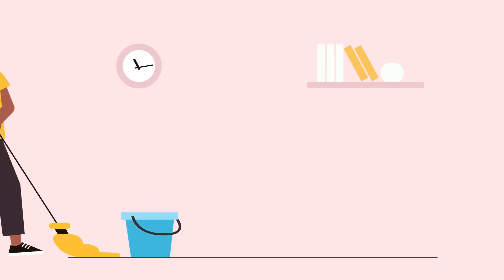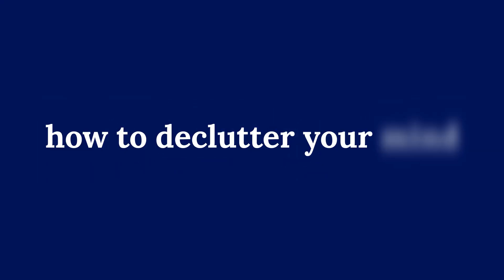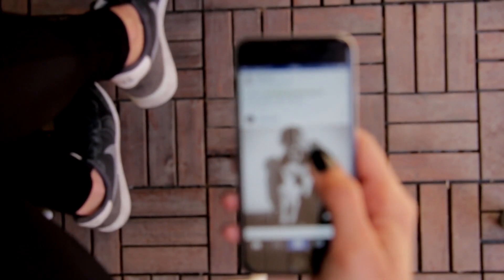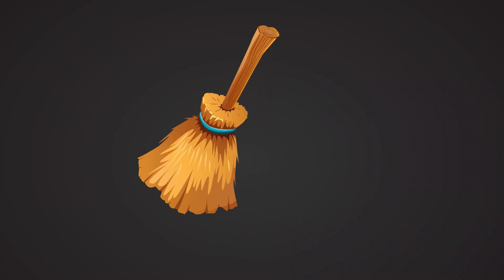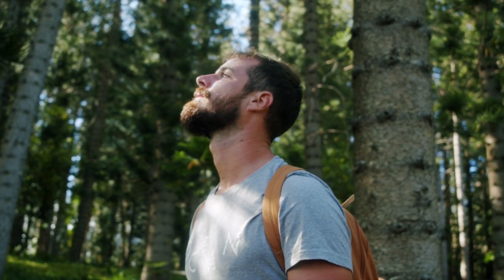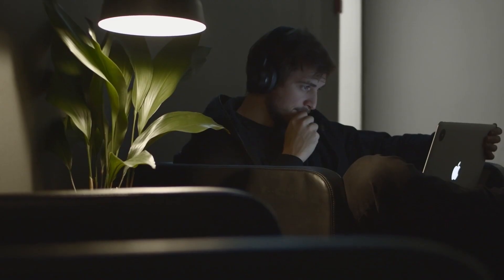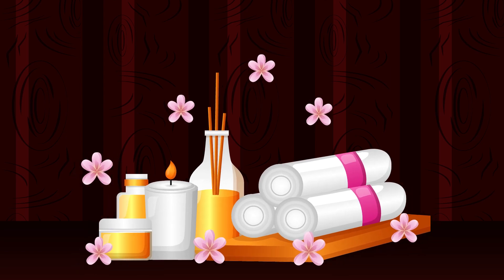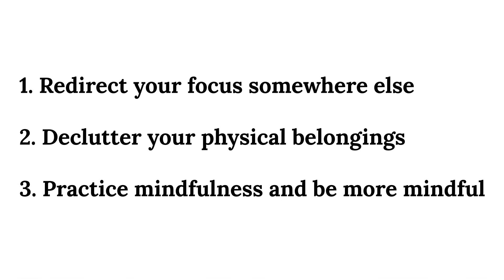How to Declutter Your Mind | Mental Minimalism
Minimalism is all about getting rid of stuff to make room for what’s important. Most people associate minimalism with decluttering physical and sometimes digital stuff but it is also possible to declutter your mind. We all overthink from time to time and overthinking can prevent us from being focused which can stop us from living our lives. This video will go over how to declutter your mind using concepts from minimalism.

If you are interested in online courses check out these courses by my friend Practical Psychology:

Gear I use to make the videos:
Pop filter